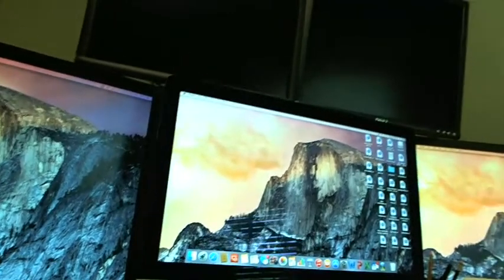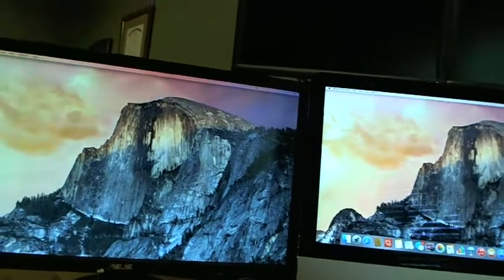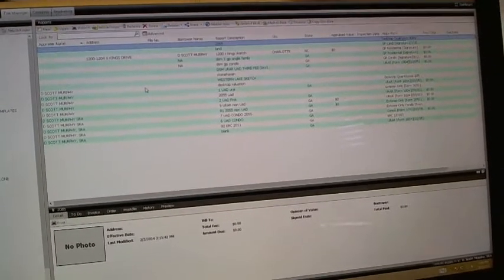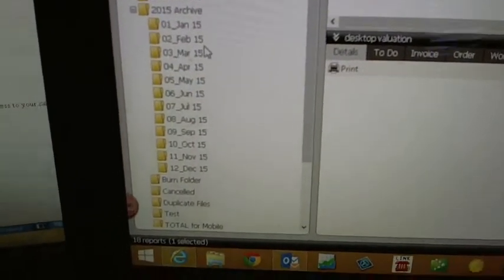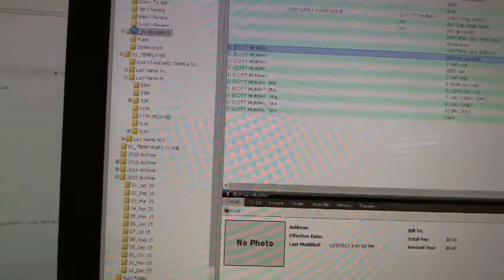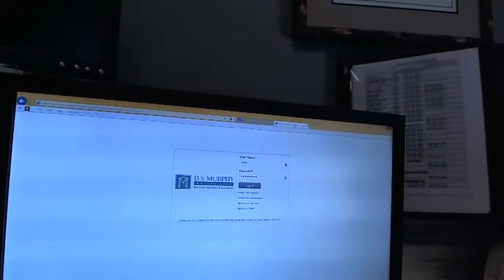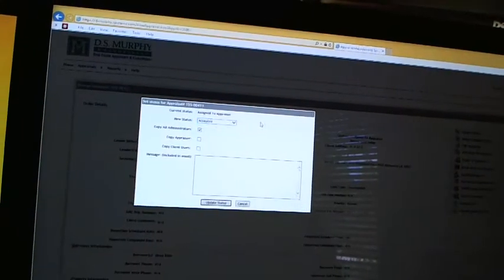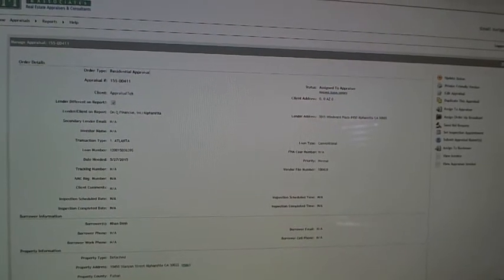Intro video 1